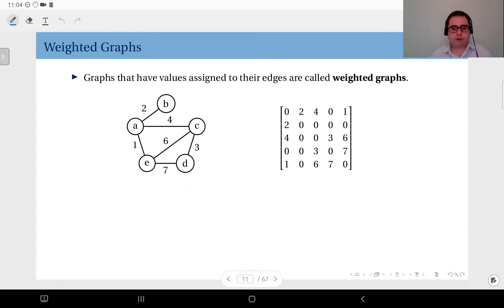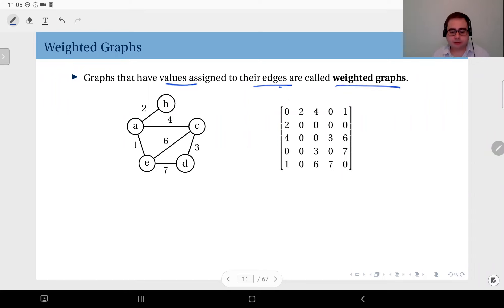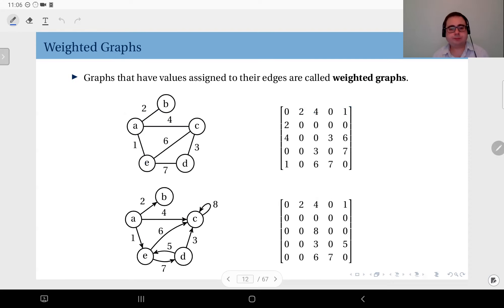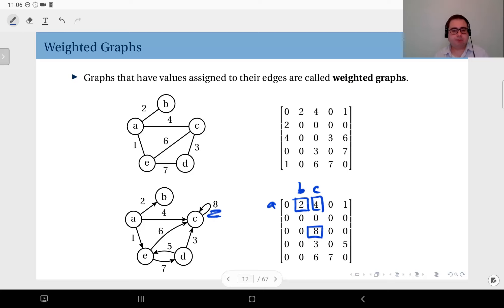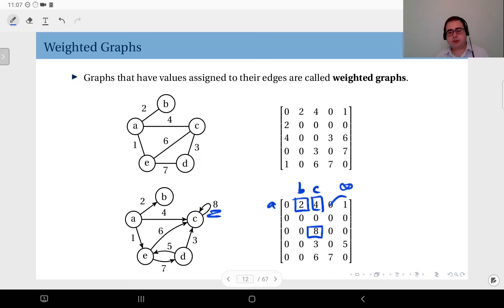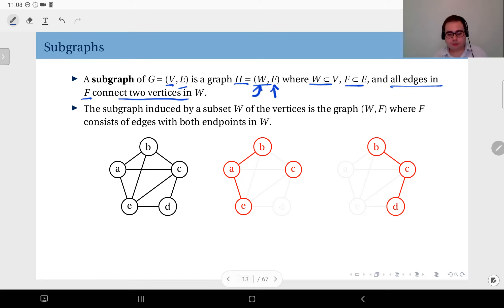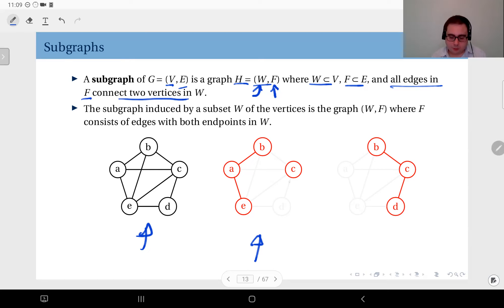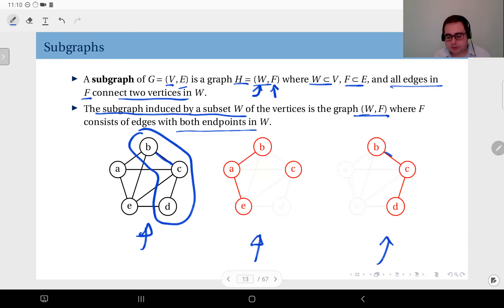13.10 Weighted Graphs and Subgraphs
Weighted graphs, subgraphs.